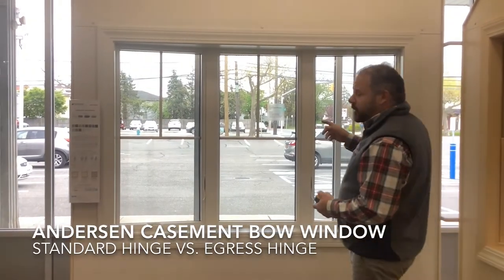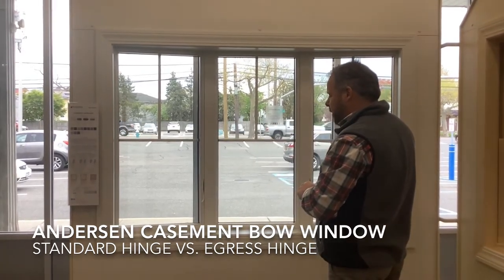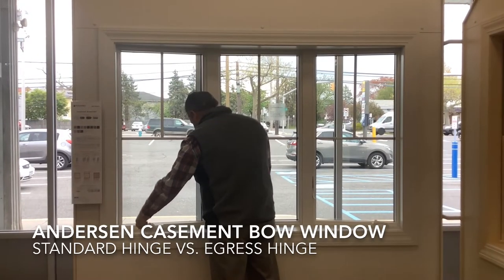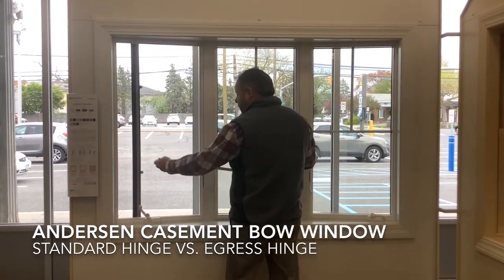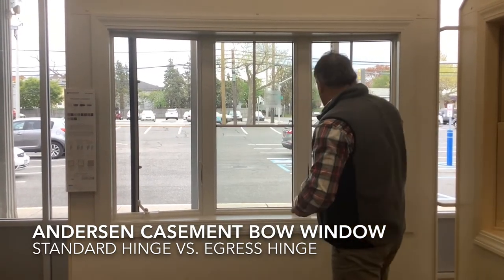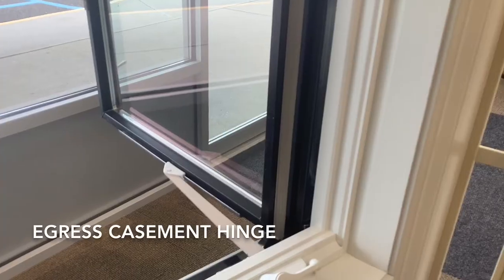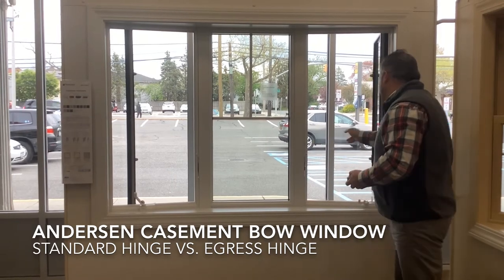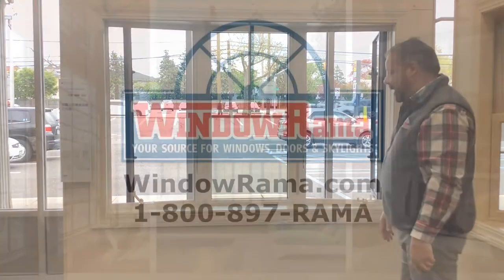Andersen Casement Bow Window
Learn about the difference between a standard and egress hinge on a Casement window.